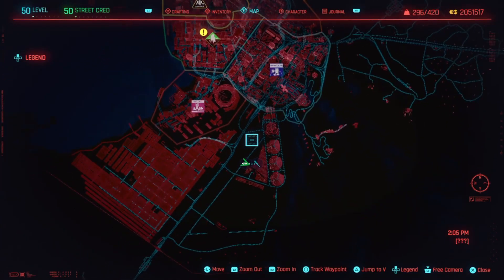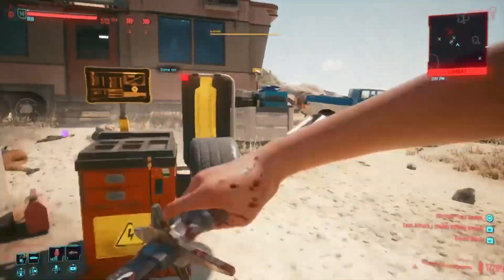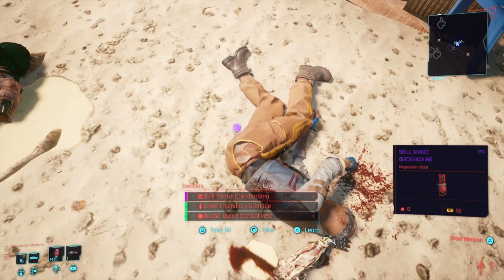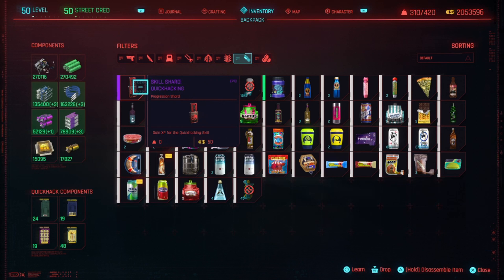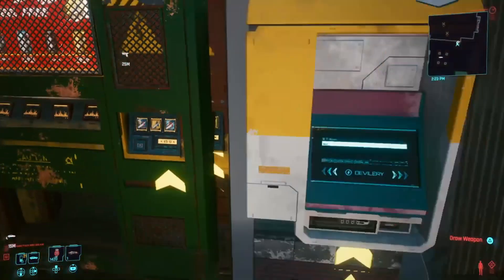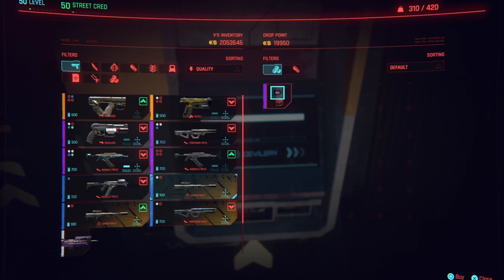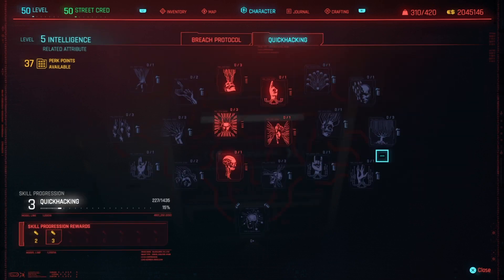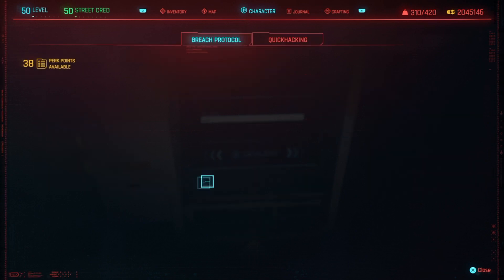Quickhacking XP Glitch/Exploit (DUPLICATE SKILL SHARDS, NEW METHOD) | 1.06 | Cyberpunk 2077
Quickhacking XP Glitch/Exploit (1,000,000 EXP per HR, NEW METHOD) | 1.06 | Cyberpunk 2077
This glitch / exploit is even faster than the previous one. You can reach max level 20 within 5 min with this method!!! Will greatly appreciate i!!

Exp / xp exploit/bug/glitch/cheat for quickhack / quickhacking levelling up